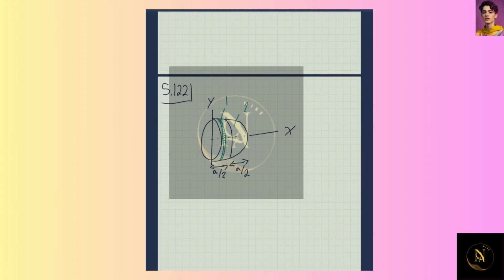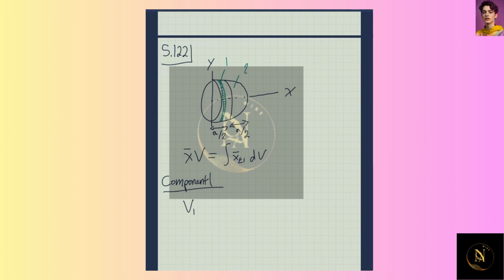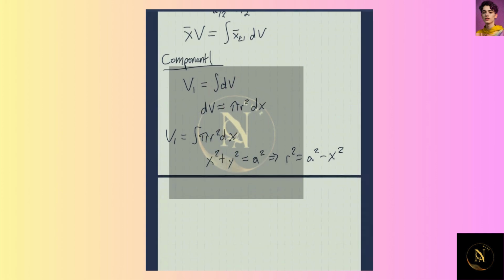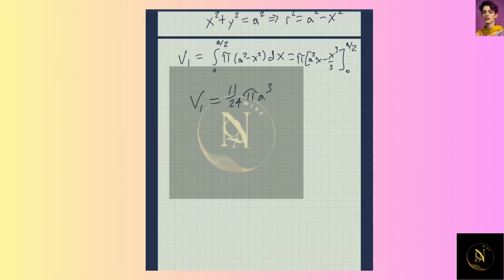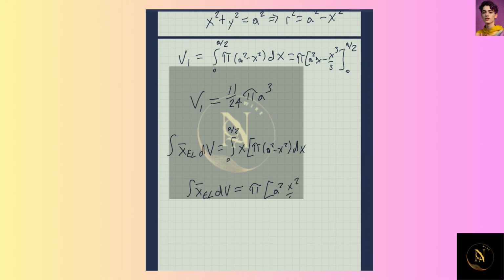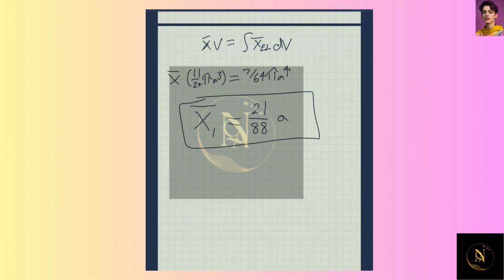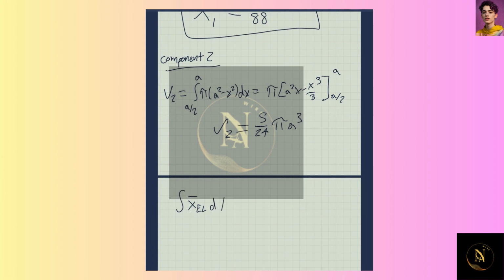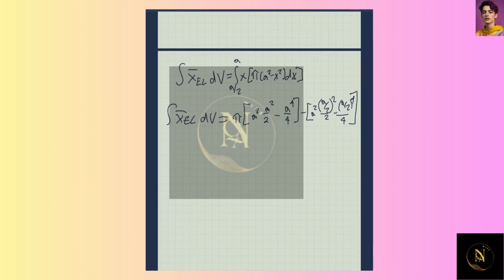Determine by direct integration the values of for the two volumes obtained by passing a vertical cut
Determine by direct integration the values of for the two volumes obtained by passing a vertical cutting plane through the given shape of Fig. The cutting plane is parallel to the base of the given shape and divides the shape into two volumes of equal height. A hemisphere